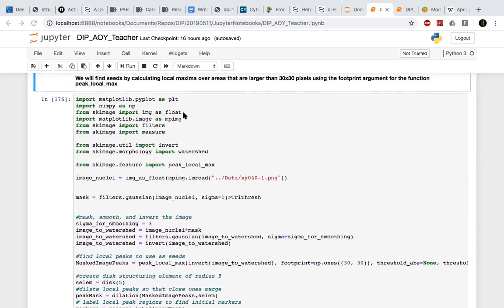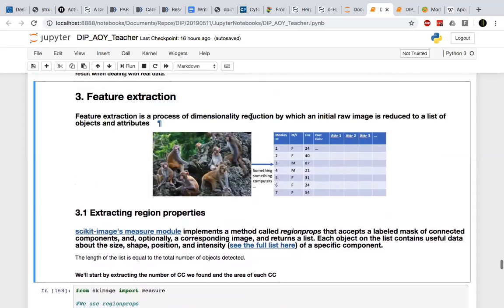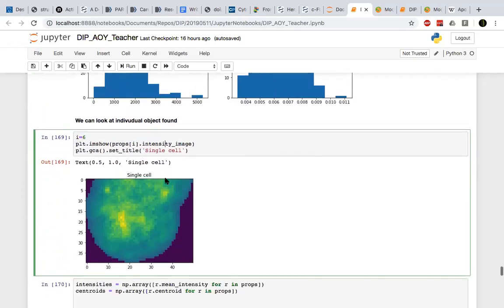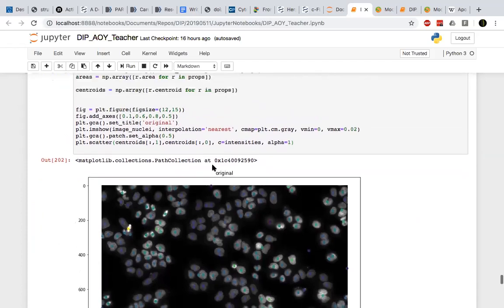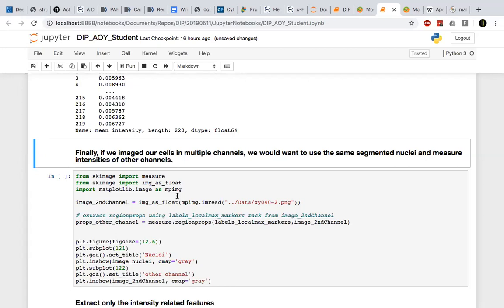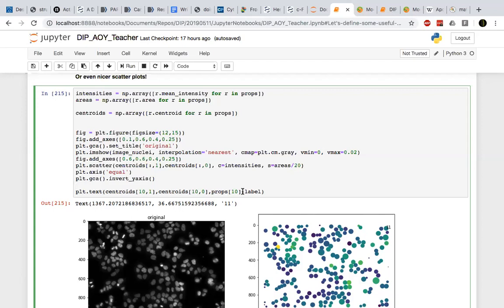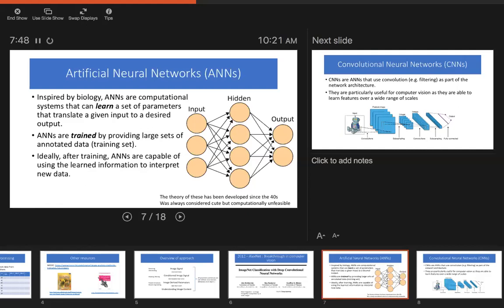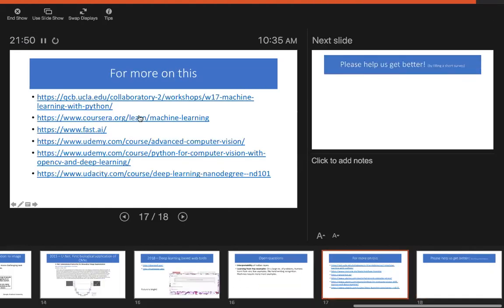Digital Imaging Processing- Day 3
Imaging datasets are becoming easier to acquire and more difficult to analyze. This workshop will provide an introduction to some of the computational tools available for manipulating images and extracting quantitative information from them. The main focus of this workshop will be on cellular imaging however much of the techniques are broadly applicable to other data types. We will cover image conversion and handling in python, different methods for normalizing, aligning and segmenting images and finally work on applying these techniques to a full image processing pipeline. The workshop will feature many hands-on exercises as well as some of the theory behind various key algorithms.